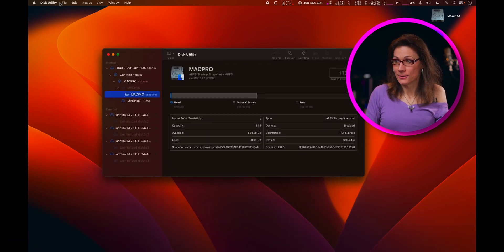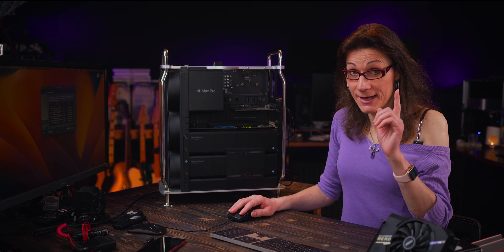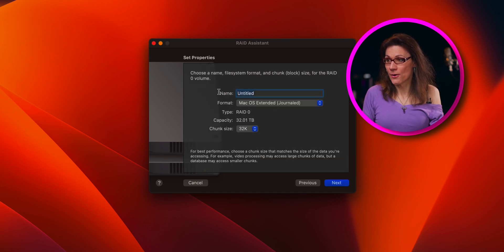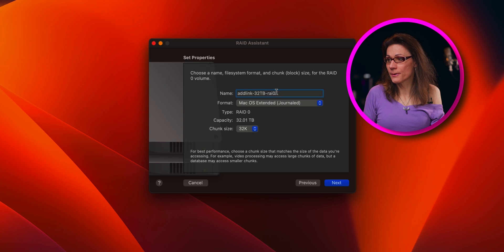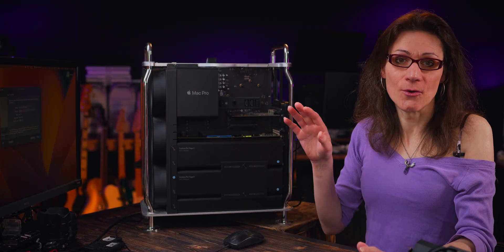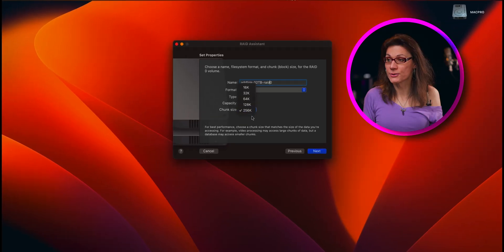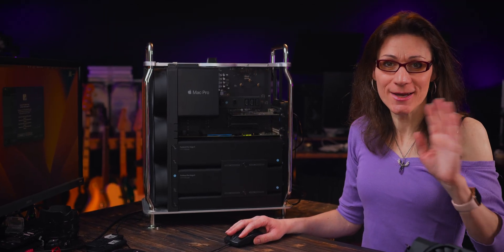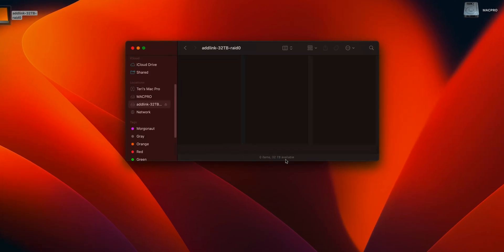How To Setup RAID on MAC in macOS - Step By Step Tutorial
Step by step tutorial how to set up RAID on Mac. Improve your Mac's performance and/or increase usable capacity of your storage. In this video from my video series "macOS Tips and Tricks" I'll show you step by step tutorial how to set up rate on your Mac. Valid for any Mac running macOS and Hackintosh.

Build Your Own 32TB NVME RAID Array with insane speeds:

Sonnet m.2 4x4 PCI Express card (Silent Version)

addlink S95 8TB PCIe NVMe Gen4 SSD:

addlink S95 4TB PCIe NVMe Gen4 SSD:

addlink S95 2TB PCIe NVMe Gen4 SSD:

addlink S95 1TB PCIe NVMe Gen4 SSD:

✅  Gear I Use to Shoot My Videos:
Zoom F2 32-Bit Float Recorder